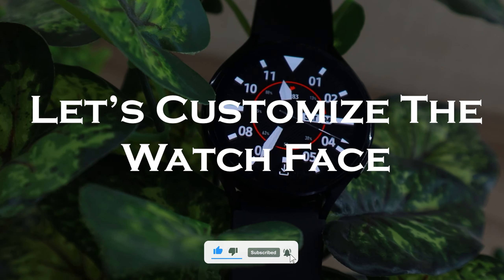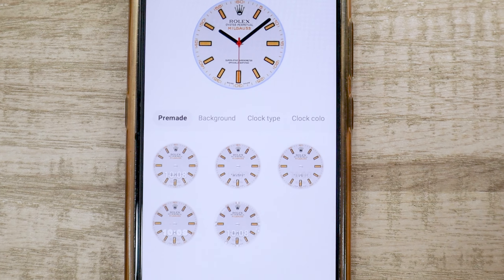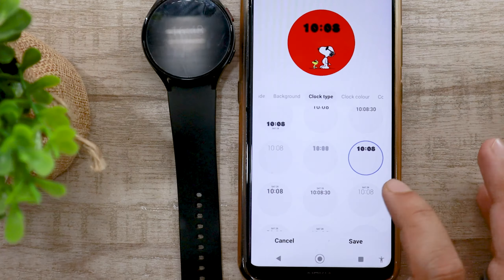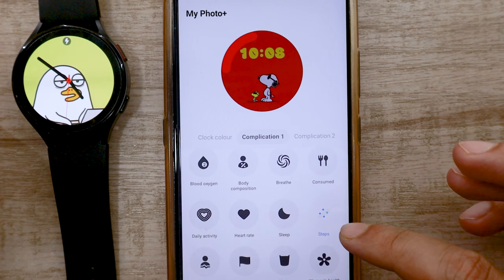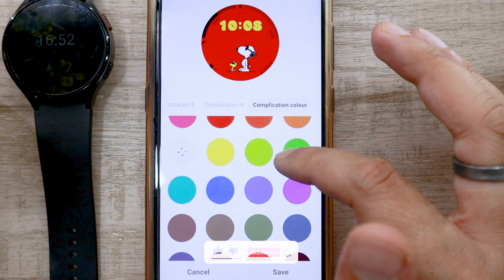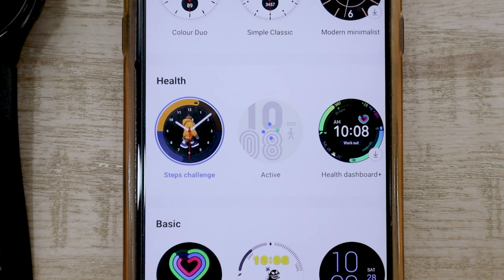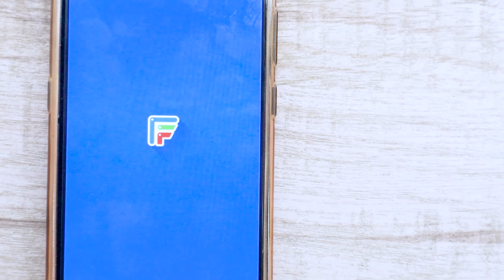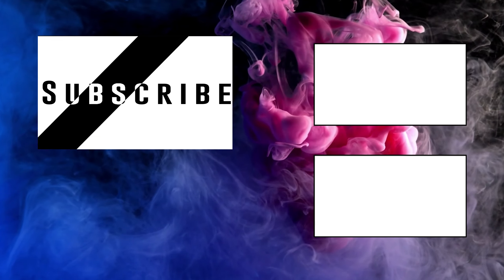Samsung Galaxy Watch 4 Custom Faces | How To Make Custom Watch Faces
Which is the best app for watch face for the Galaxy Watch 4? Do you even need any third-party apps to show off your new Samsung Galaxy Watch 4? Let’s see how good is the stock faces and are they the best Galaxy Watch 4 apps. I have shared some tips to help you make the best custom watch face for Samsung Galaxy Watch 4.

0:00 Introduction
0:20 Creating Some Cool Watch Faces
3:07 Classic Analog Watch faces
3:18 Fitness Related Stock Watch faces
4:12 Third-party App (Facer)